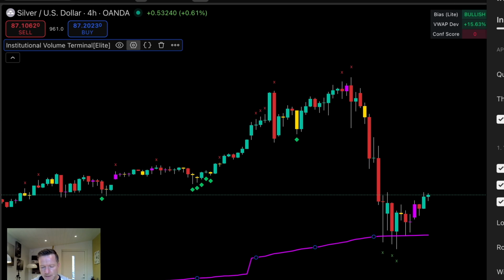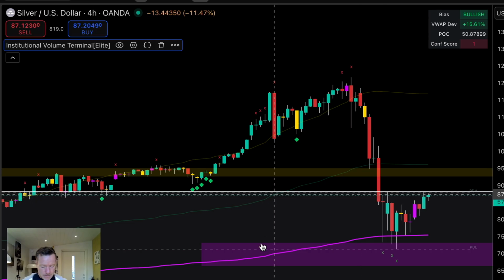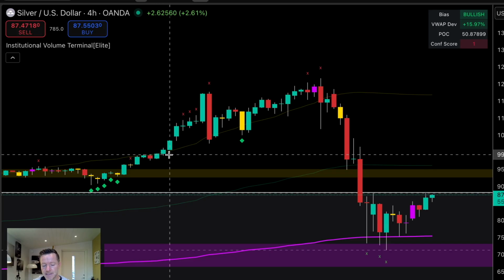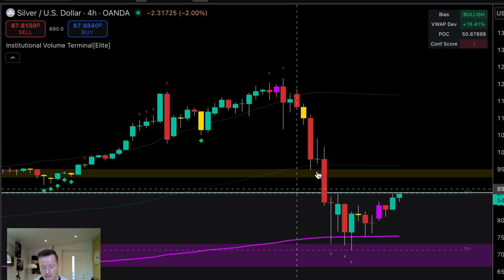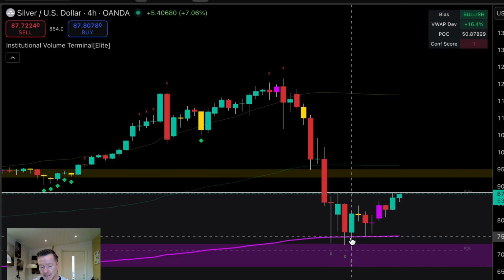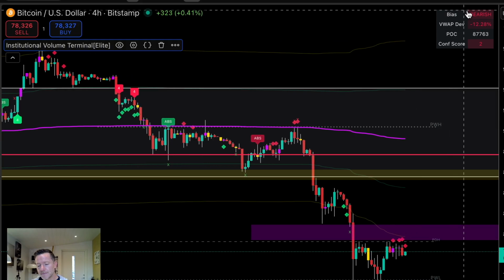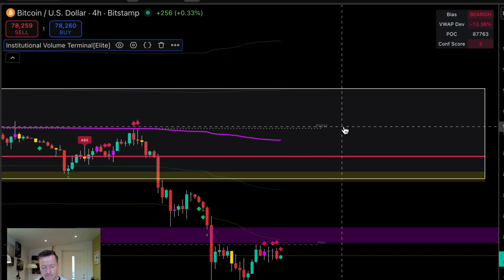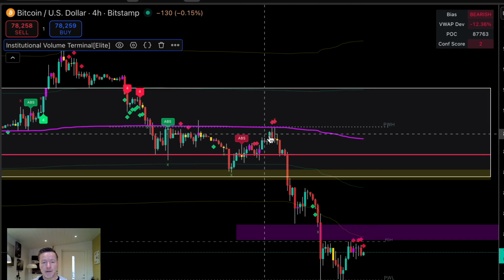This Volume Pattern Predicted Bitcoin’s Drop to $75K (Before It Happened)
Retail traders are seeing a "Double Bottom" on Bitcoin. Smart Money sees a liquidity trap. In this video, I break down exactly why the market regime has shifted and why "buying the dip" right now is the fastest way to lose capital.

We also launch the biggest update in our history: Institutional Volume Terminal (IVT) Elite. I sat down with a prop trading desk to rebuild our engine from scratch, solving the "Speed vs. Depth" problem once and for all.

📉 IN THIS VIDEO:

The IVT Elite Upgrade: How we eliminated lag while keeping deep institutional data like Intrabar Volume Delta and Polyline AVWAP.

Bitcoin Analysis ($78k Trap): The dashboard shows a -9.26% VWAP Deviation and a Confluence Score of 0. We explain why the $89k Point of Control is now massive overhead resistance.

Silver Analysis (Bearish Flip): We re-anchor the VWAP to show support at avwap. Silver is trading -6.21% below value, stuck below the $94.32 volume wall.

⚡ NEW FEATURES (Speed vs. Depth Protocol):

🚀 Lite Mode: Instant load times to scan 50+ tickers in minutes.

🧠 Elite Mode: Toggles on deep institutional data for precision entries (Intrabar Delta, Confluence Scores, High-Res Profiles).